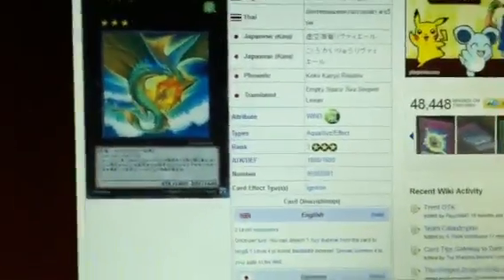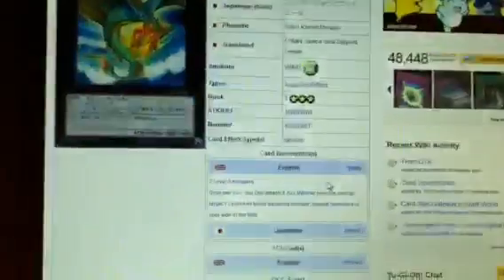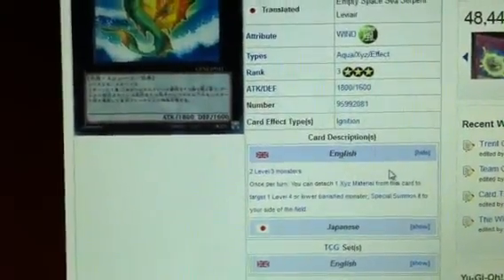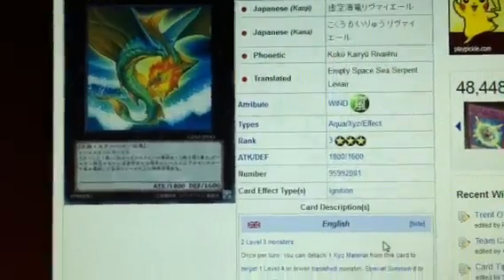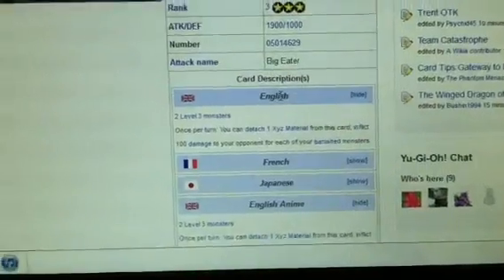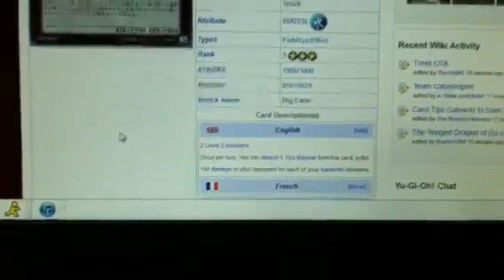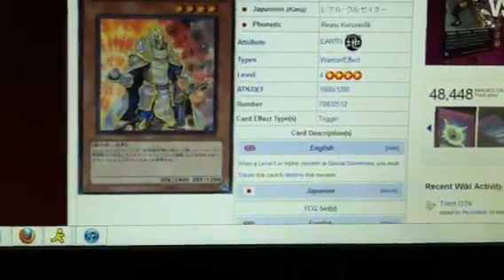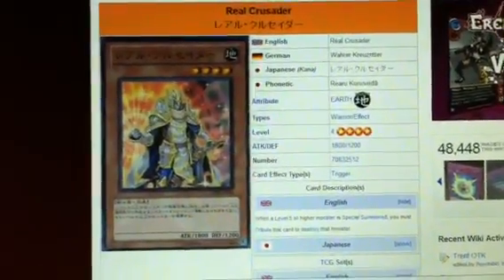Generation Force Card Reviews (3/6)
Name more cards fo me to review below guys